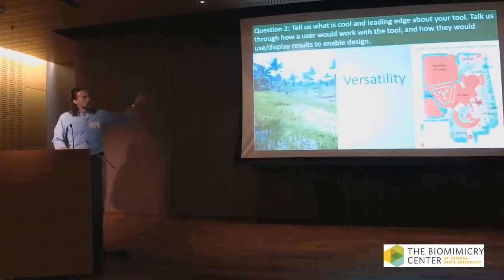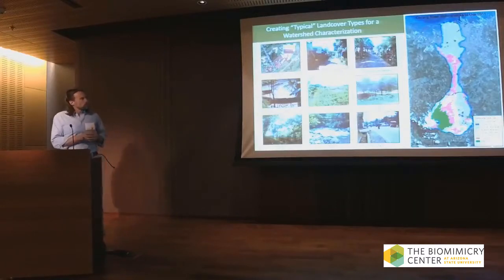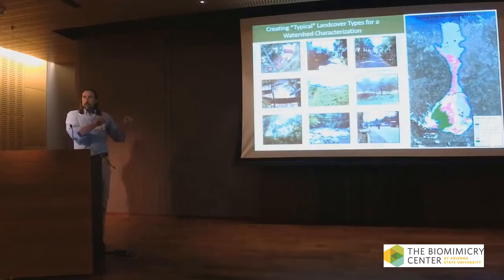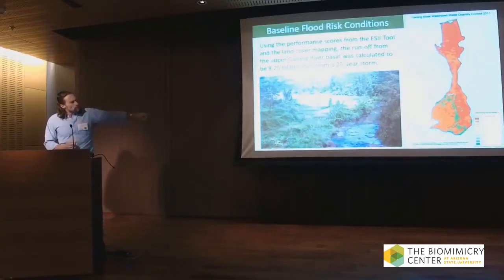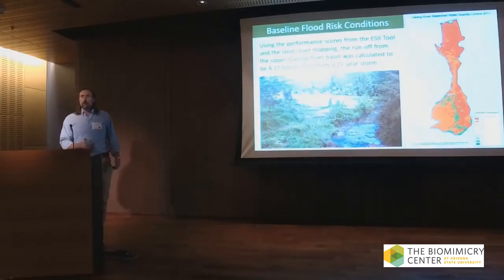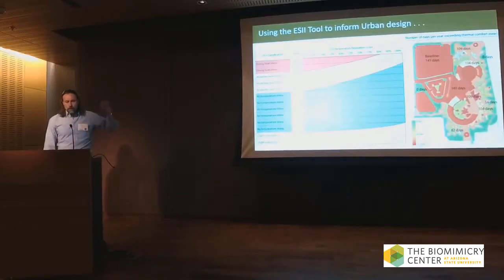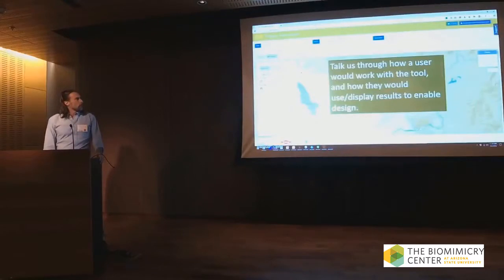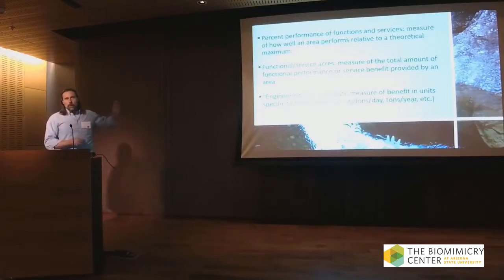Generous Cities Summit 04/19/2018 - Kevin Halsey